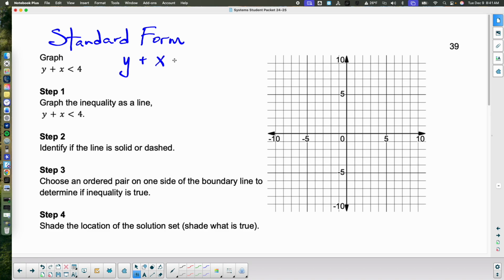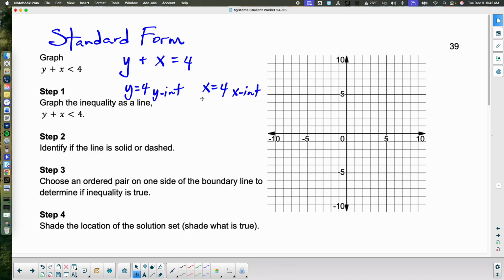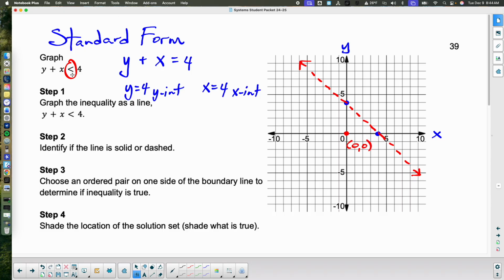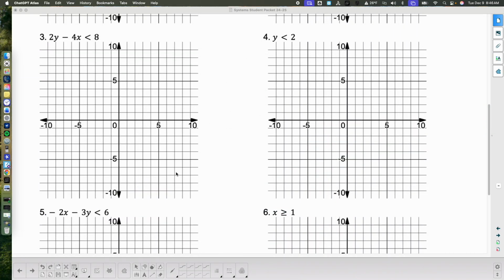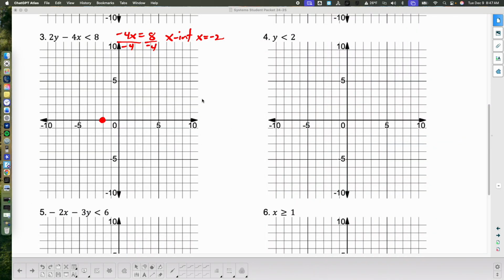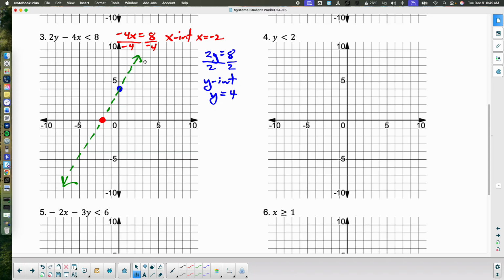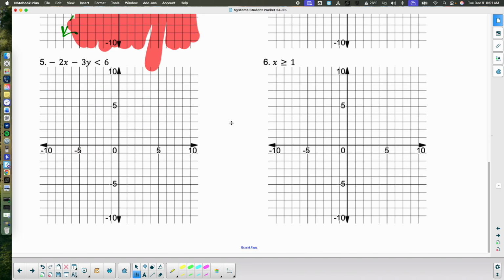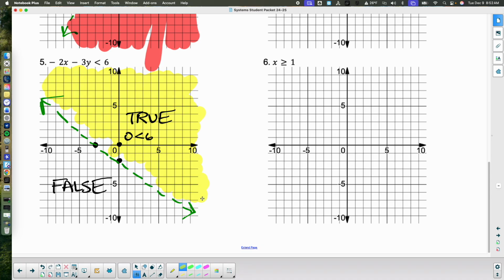standard form inequalities